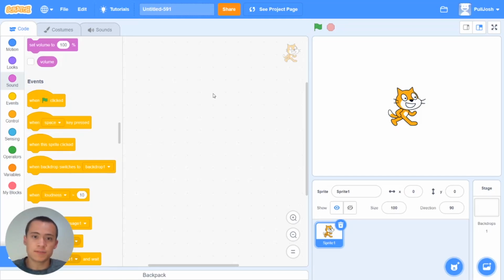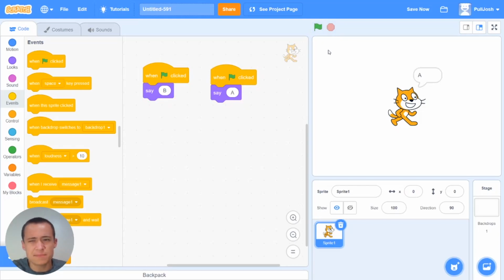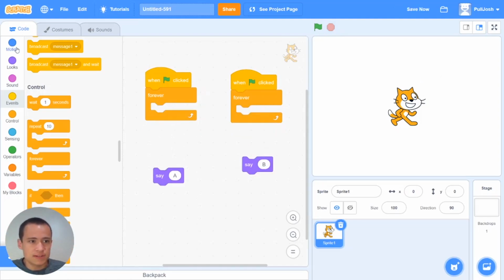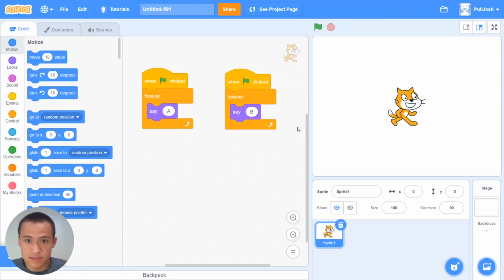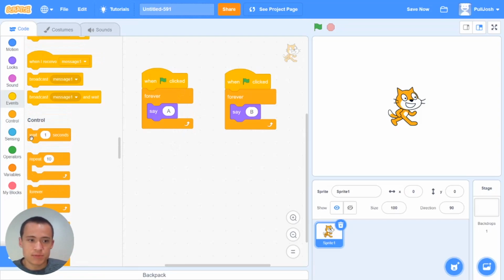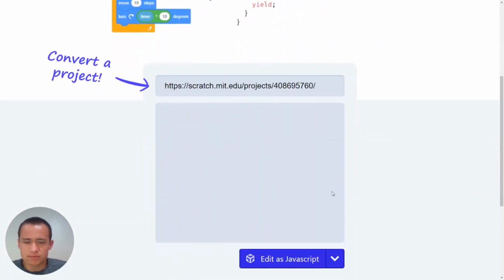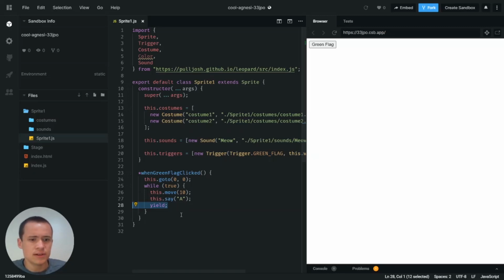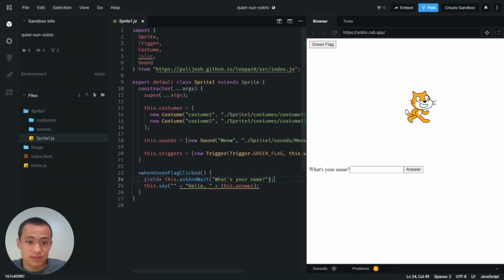What is "Yield" in Leopard?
I recorded this a long time ago but never got around to uploading. Sorry!